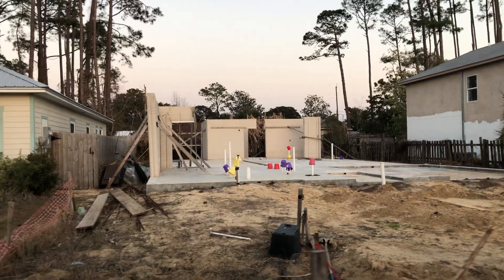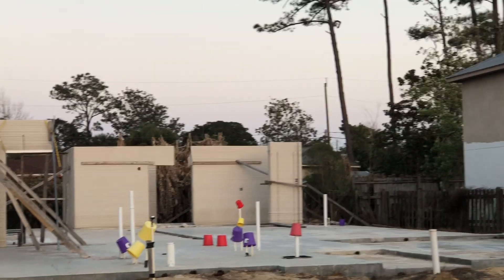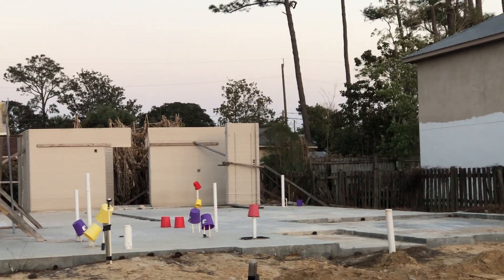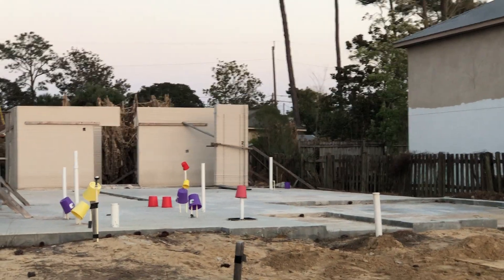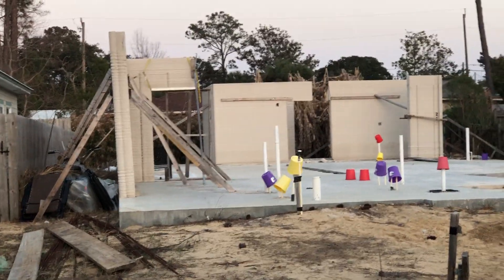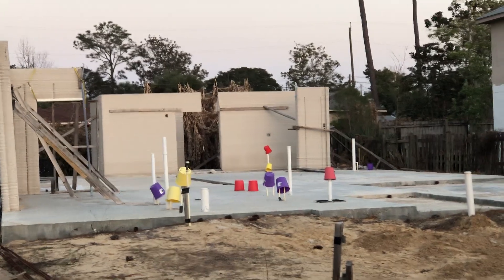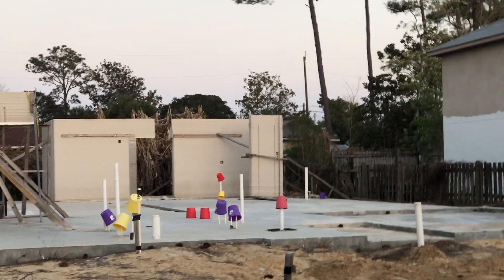3d printed house being built by 3d printer panama city beach Florida